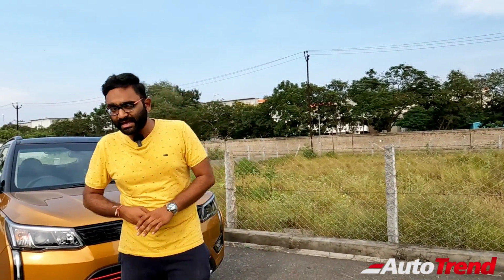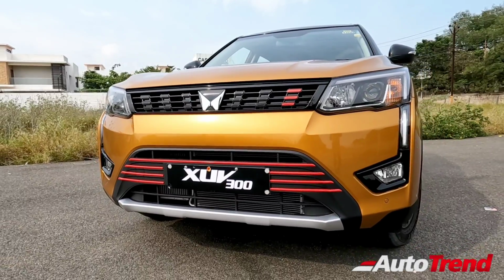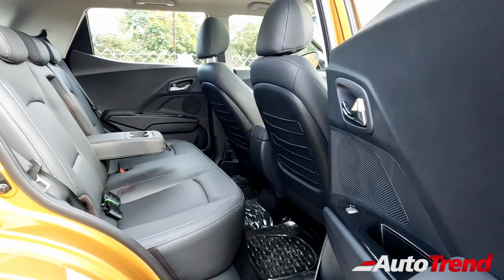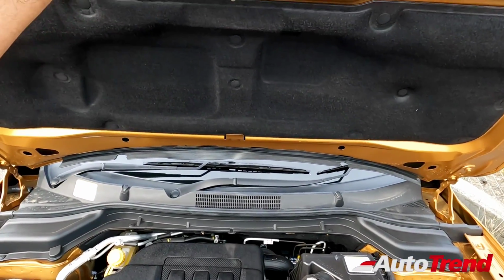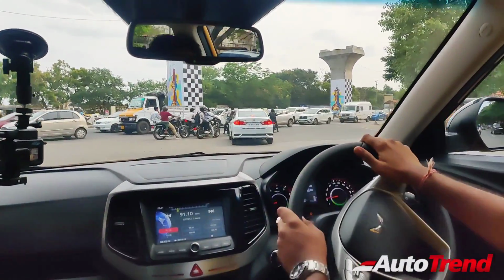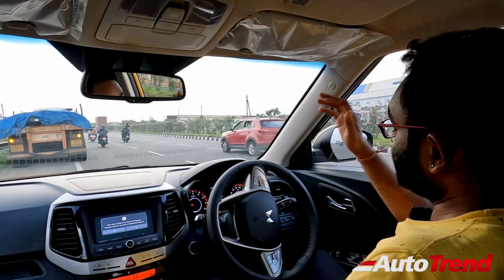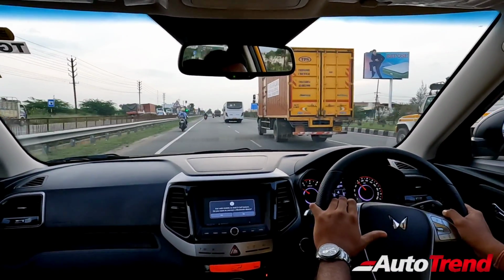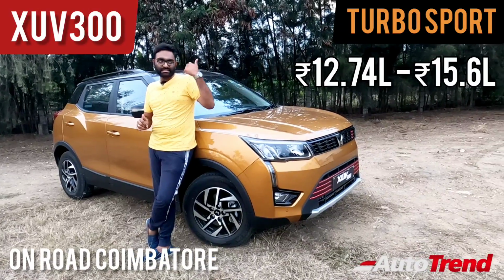Mahindra XUV300 Turbo Sport Real Life Drive Review | Really Beast in Performance?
Mahindra Scorpio Classic Base Model First Look Walkaround Review | TeamAutoTrend